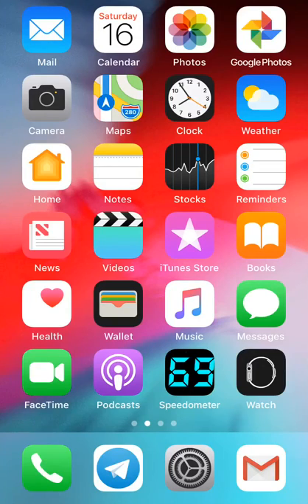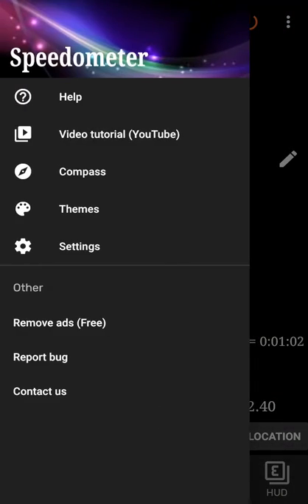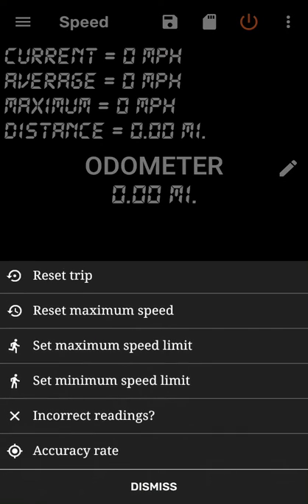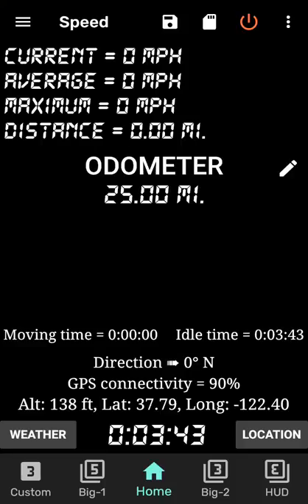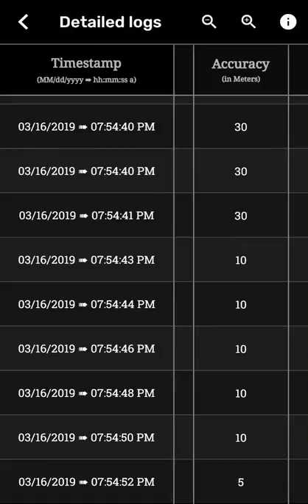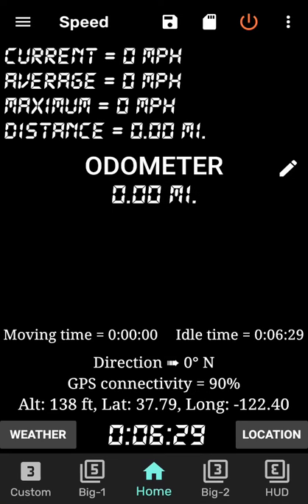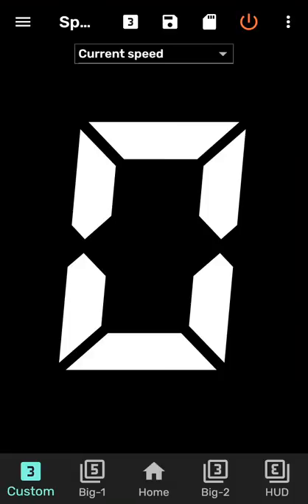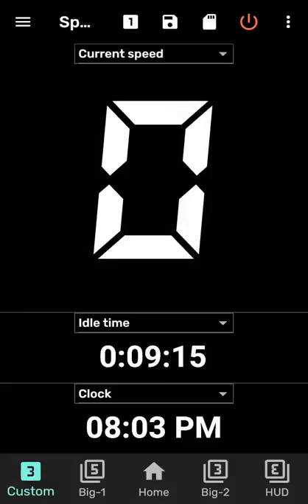iOS full tutorial for GPS Speedometer and Odometer app